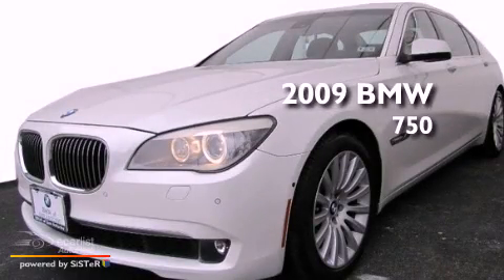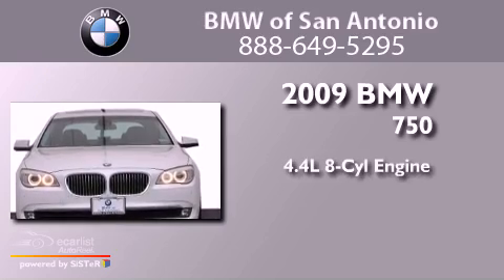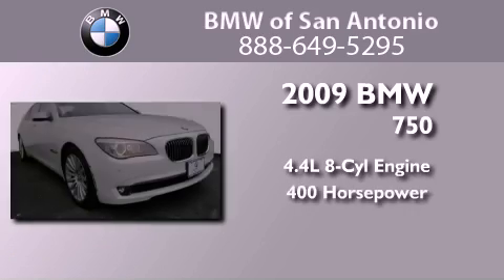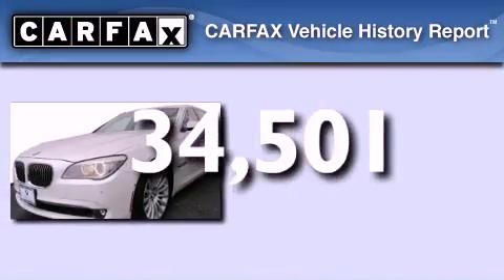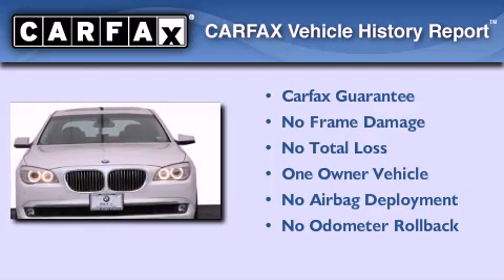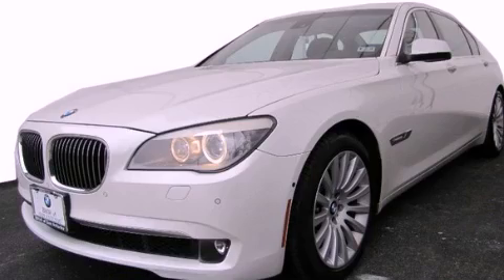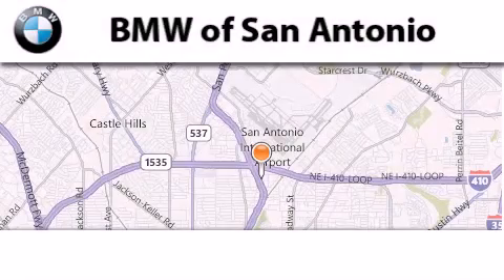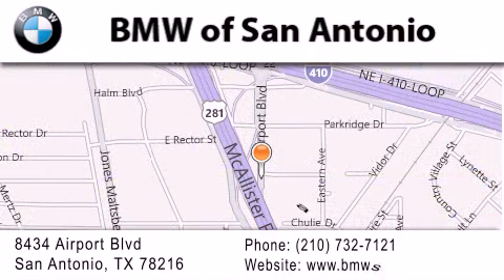2009 BMW 750Li San Antonio TX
Year : 2009
 Make : BMW
 Model : 750Li
 Engine : 4.4L DOHC 32-valve twin-turbocharged V8 engine
 Trans . : Automatic
 Exterior : White
 Miles : 34,501
 Interior : Other

 2009 BMW 750Li San Antonio TX